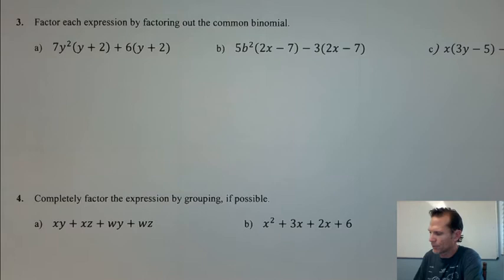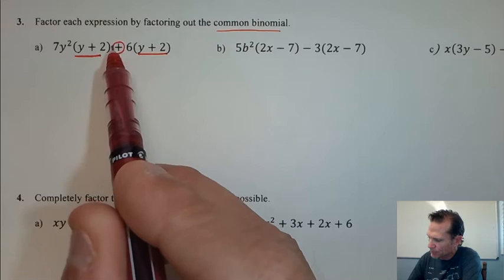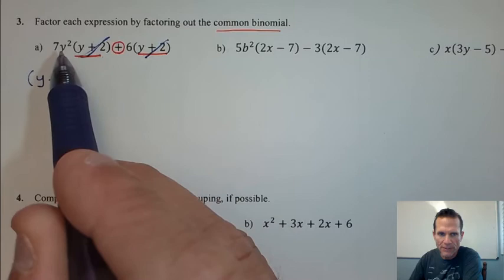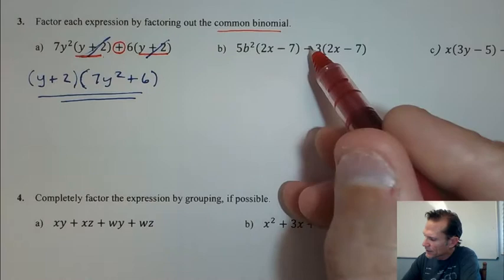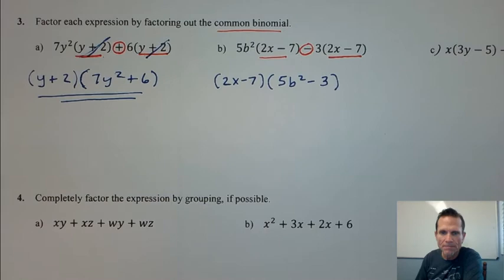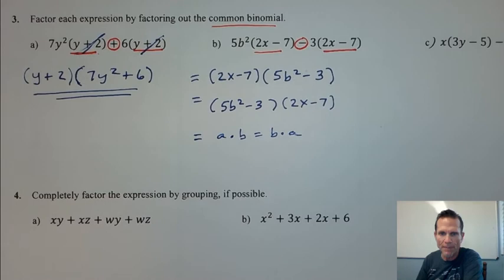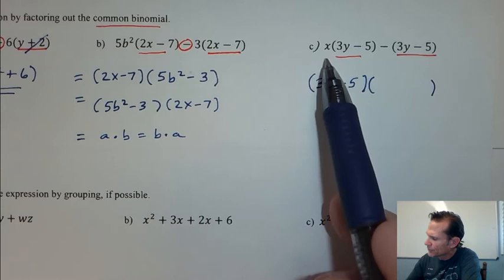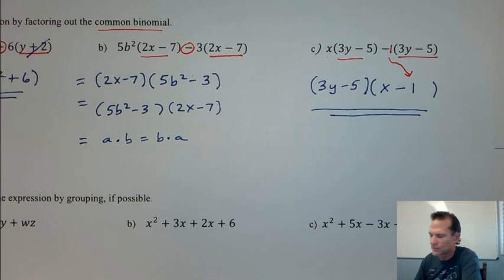11.1 #3 (a,b,c)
Factor each expression by factoring out the common binomial.